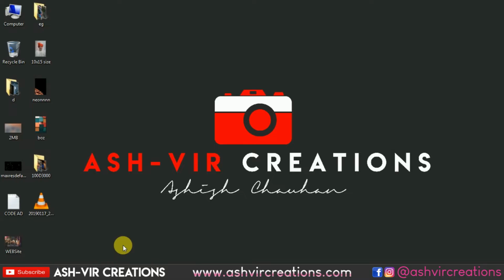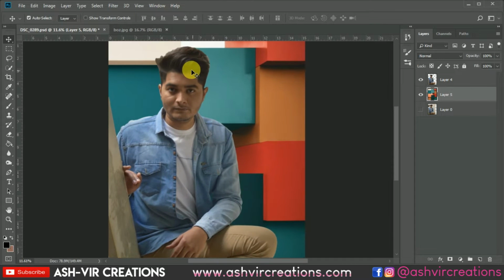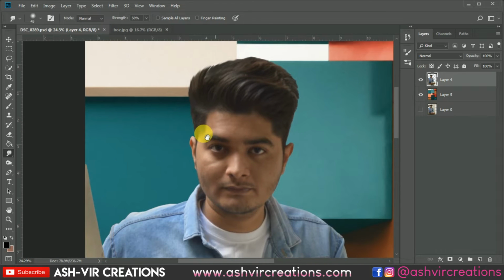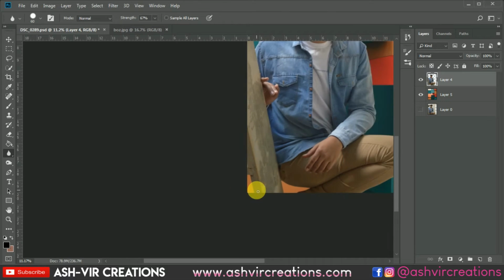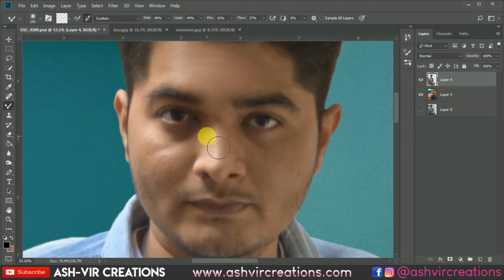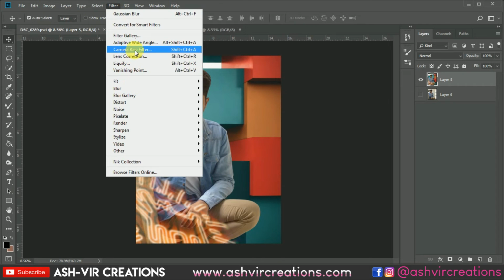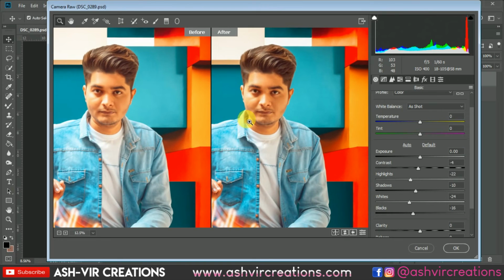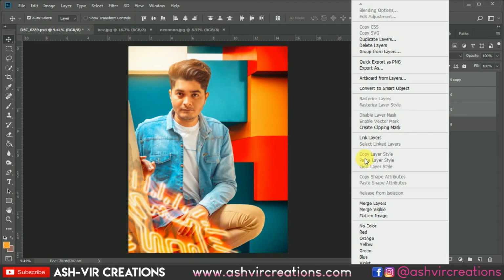How to Edit Photos Like Mark Singerman in Photoshop | Famous Instagram Photographer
Before coming to the point of Editing, the most important thing is the Photography. Yes your Photo which you are going to edit should be perfectly captured with perfect angle & in Perfect Pose than only you can edit tht photo well to make it look more better. Well in this Video I have shown how to edit the image like mark singerman in photoshop. How to edit photos using adobe lightroom also there in my tutorials. So Kindly watch every kind of stuff which you really looking for and get expertise in ur skills of photoediting and as well as video editing.